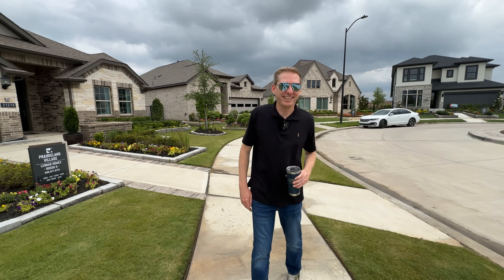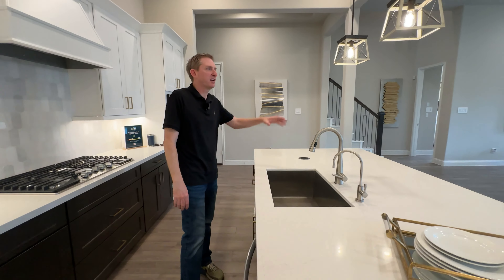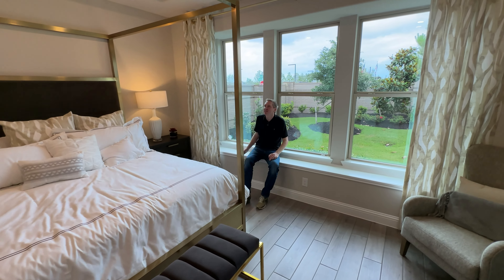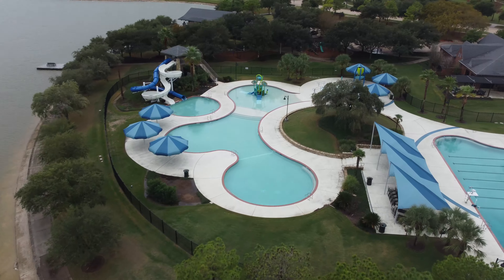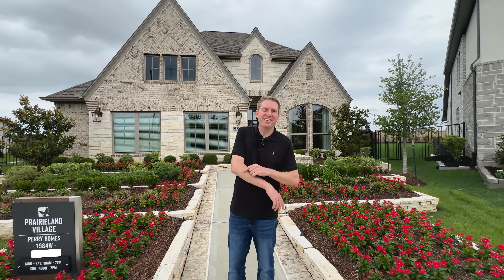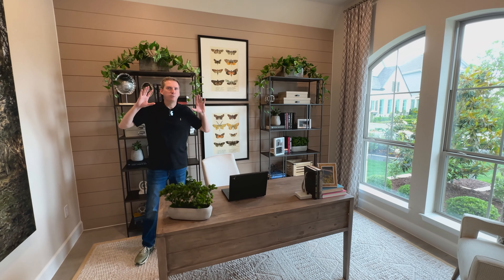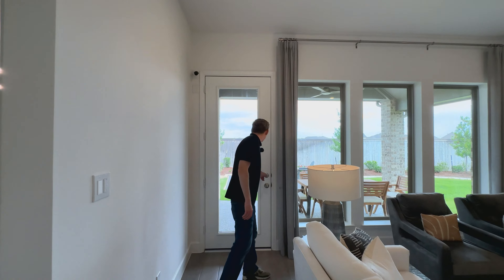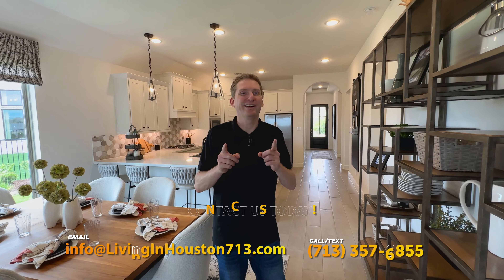Best NEW CONSTRUCTION HOUSTON TEXAS Home in Cypress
What is the Best New Construction Houston Texas home in Cypress? Check out this video where I show you 2 of the best newly constructed homes in the Houston Texas area. These homes are located in Bridgeland, within Cypress, and offer some of the best amenities I have seen all over Houston! I see SO MUCH that Houston has to offer and I must say the this area is so big, and offers so much, that it doesn't even compare to other areas.

Bridgeland in Cypress is being built by the Howard Hughes Development. They built the Woodlands many years ago and they are constructing an even nicer area here in Cypress just on the NW side of Houston Texas. These new construction houston homes offer zero energy living and are extremely well built.

Whether you're moving for work, for school, or for a change of scenery, Houston is a dynamic and diverse city that has something for everyone. So join us as we explore all that Houston Texas has to offer, and start planning your move today!

📲 We have so many people contacting us who are moving here to Houston Texas and we ABSOLUTELY love it! Honestly if you are moving or relocating here to the Houston Texas Metro Area or South Texas, we can make that transition so much easier on you!!

Contact the Team - Martin Tijmes (Pronounced Times) - Licensed Texas Realtor
eXp Realty TX License 783883